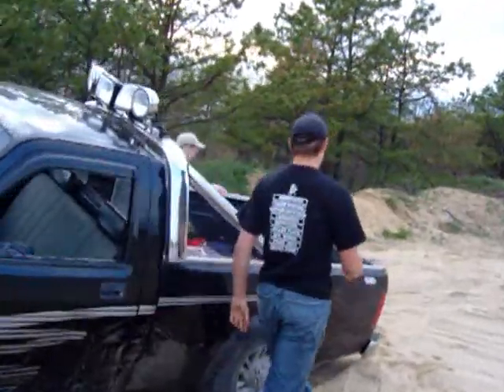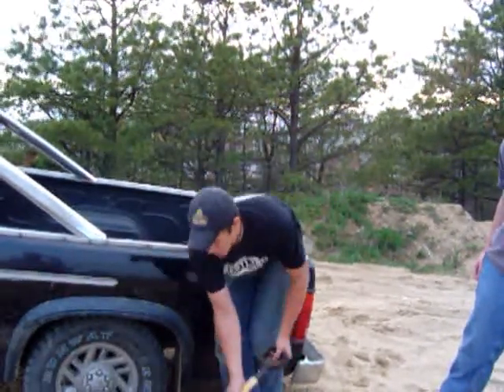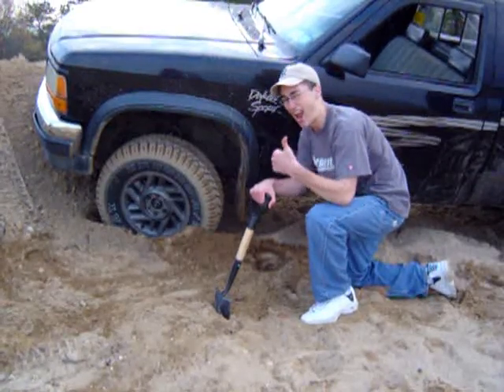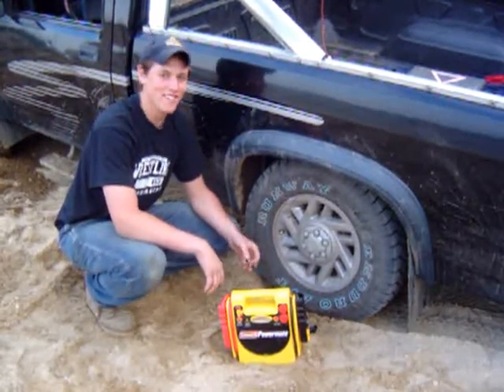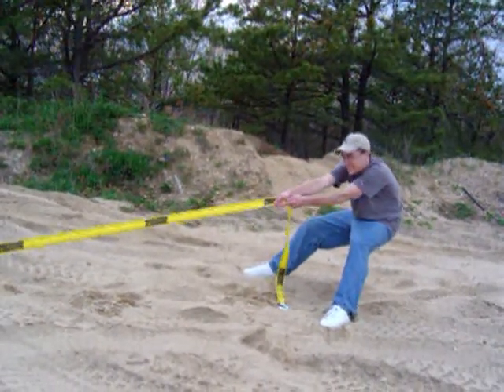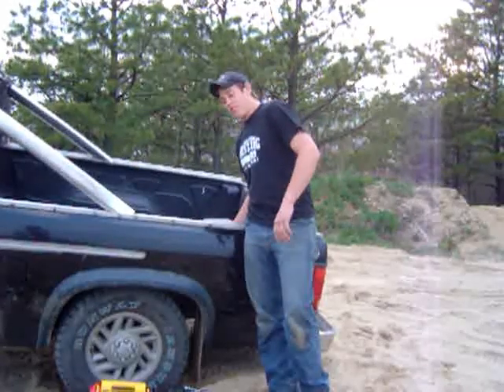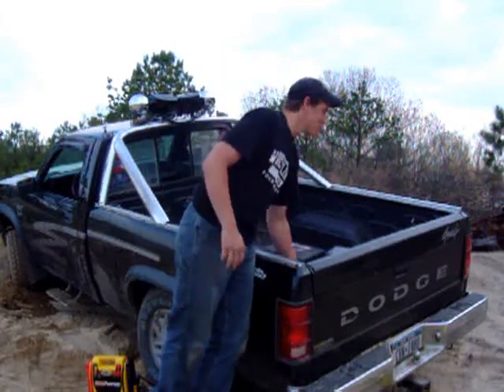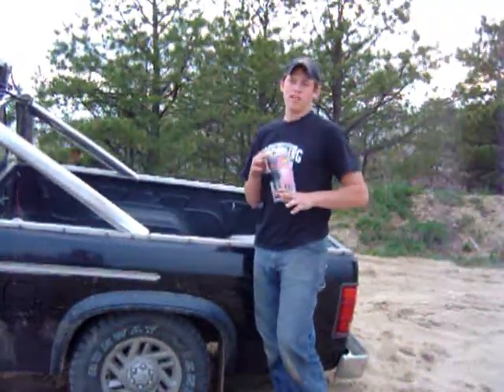Ken Bohler Get Right Off Road Kit!!!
The most amazing Eco Product ever made!!!